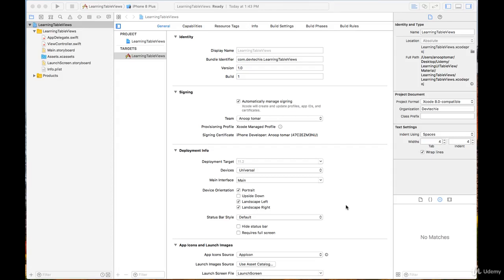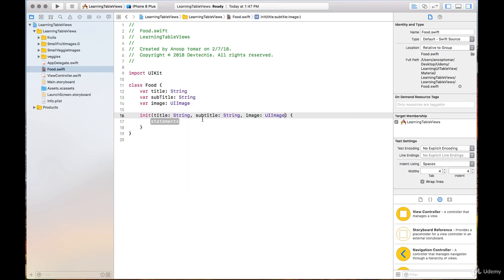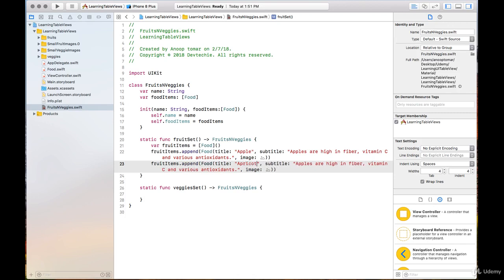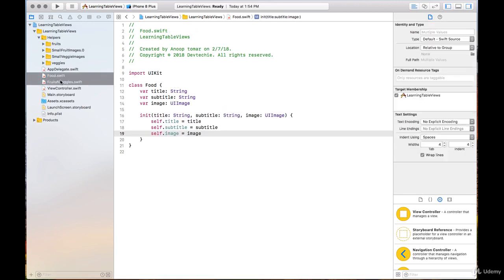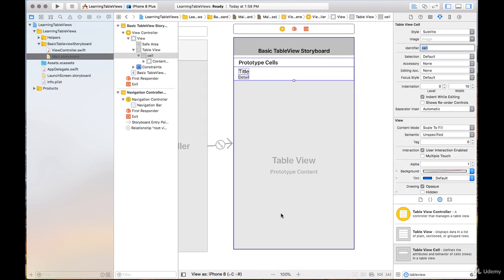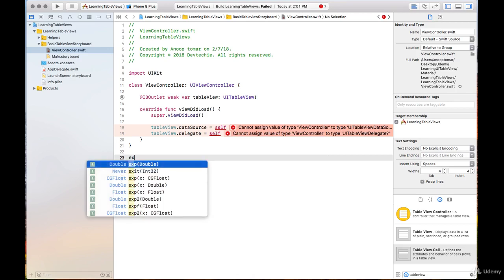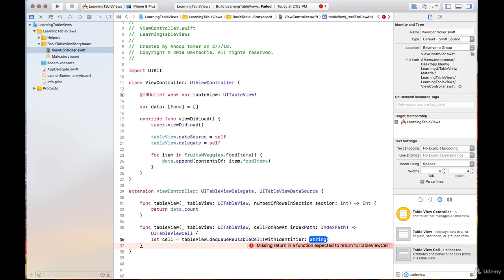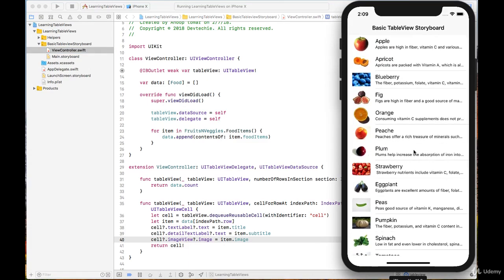Mastering UITableViews with Swift and iOS : TableView using Storyboard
Mastering UITableViews with Swift and iOS
Learn TableViews By Example